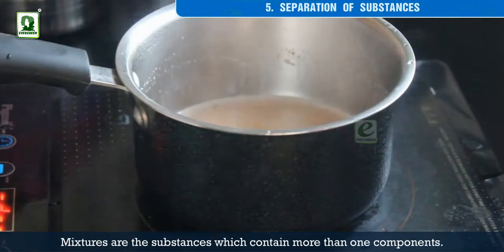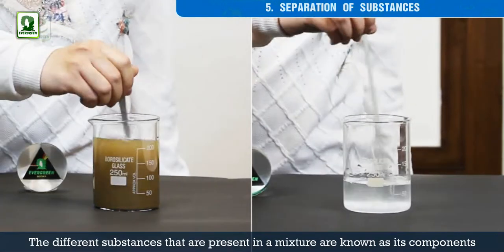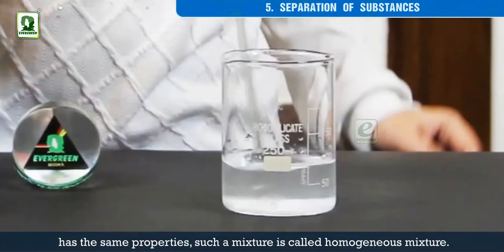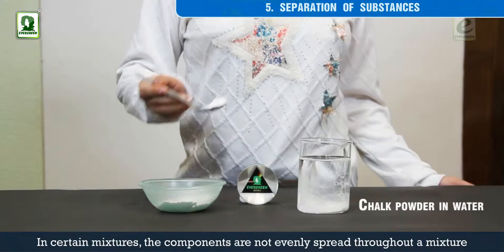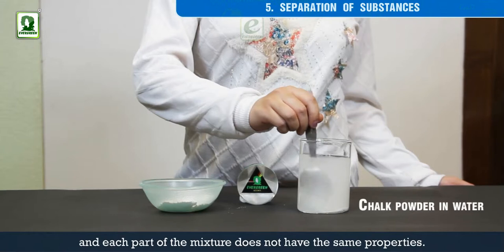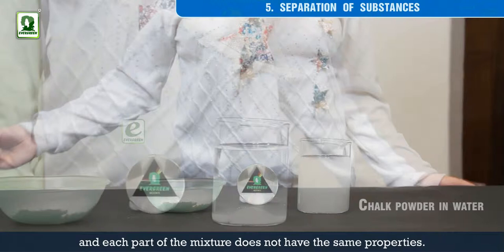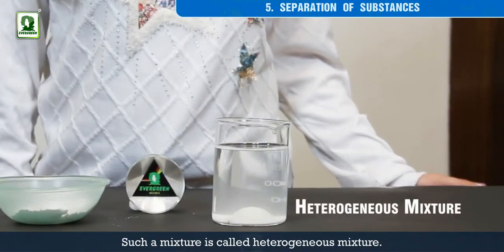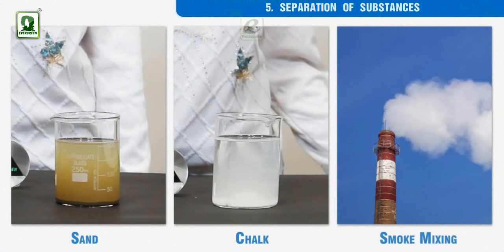EVERGREEN PUBLICATIONS CLASS 6TH NEW TRENDS IN SCIENCE CHAPTER 5 MIXTURE